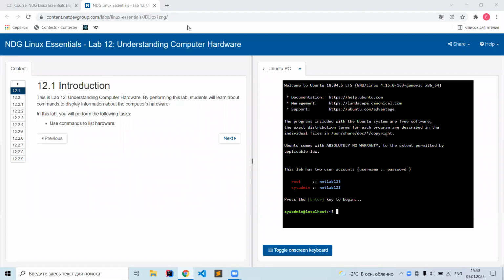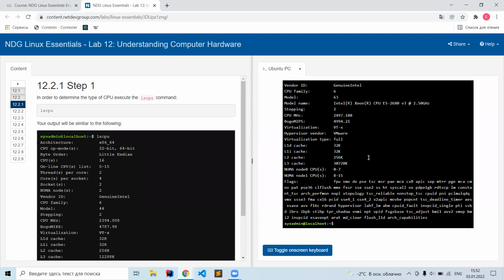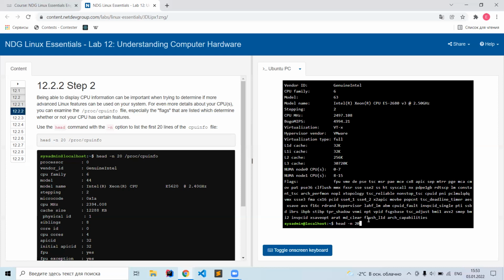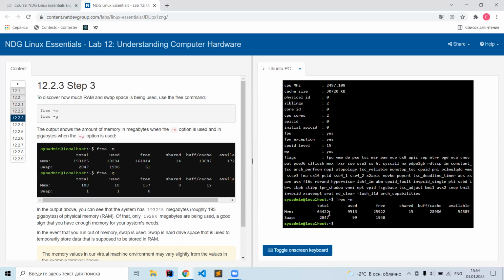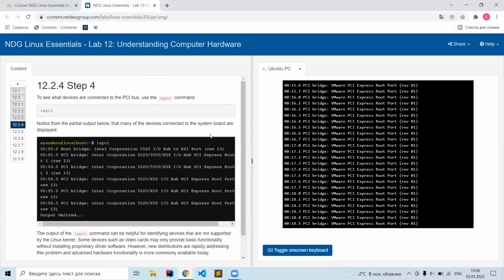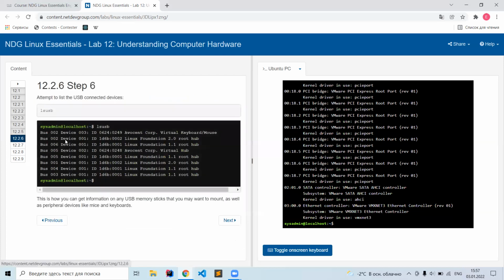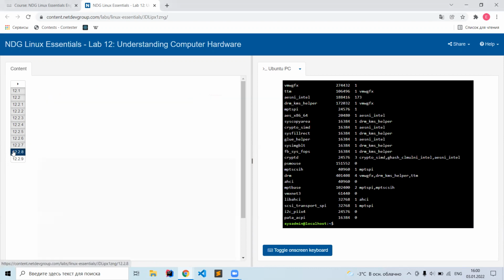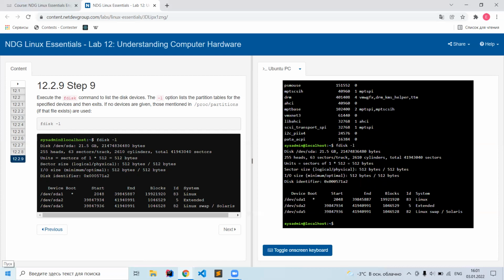Lab 12 Linux Essentials